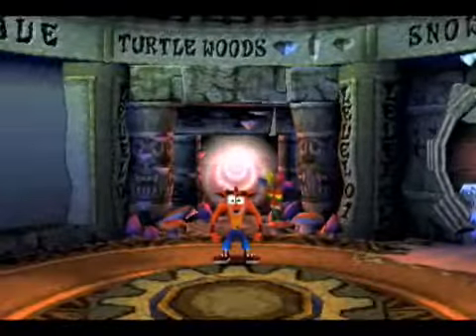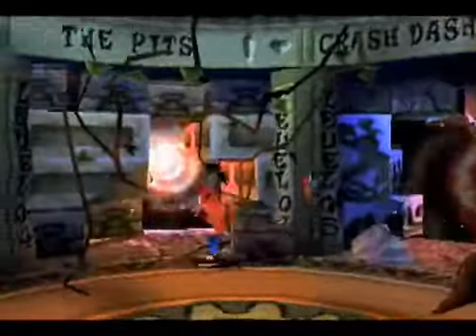Let's Play Crash Bandicoot 2, Part 1-Beginning & Intro Stage